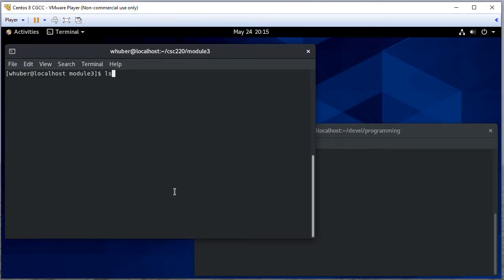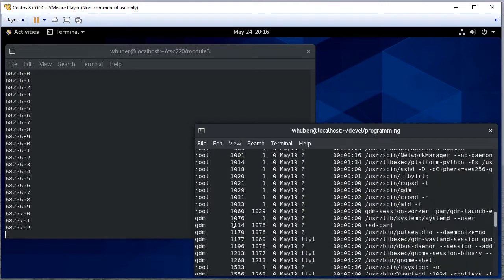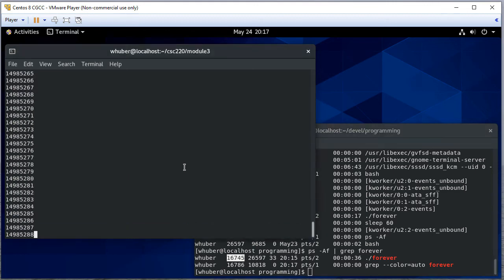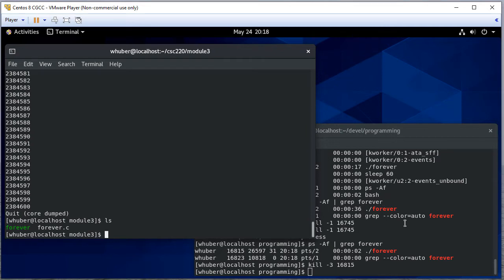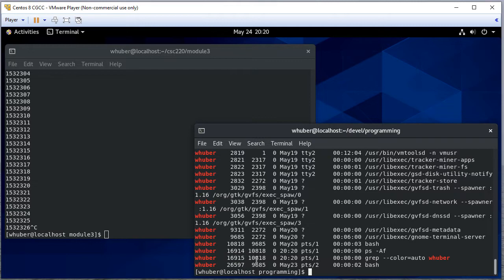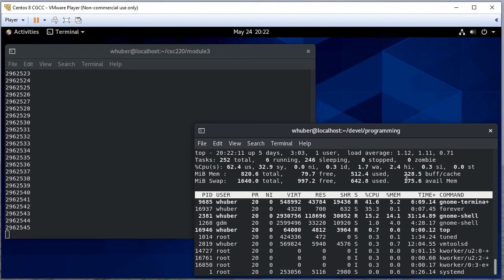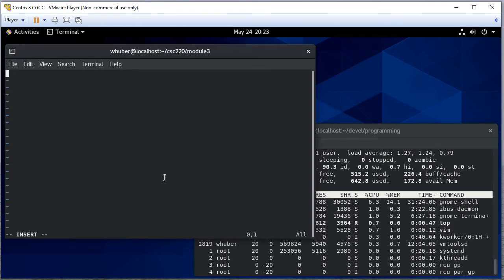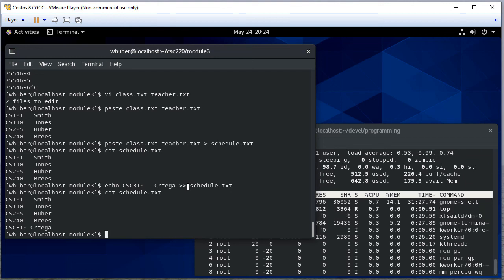Linux Intro (pt 5) - Processes (ps, kill, top)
0:42 - Show current processes using ps
2:28 - Stopping a process (kill)
5:28 - Show commands & CPU usage (top)
7:18 - Combining files with the paste command